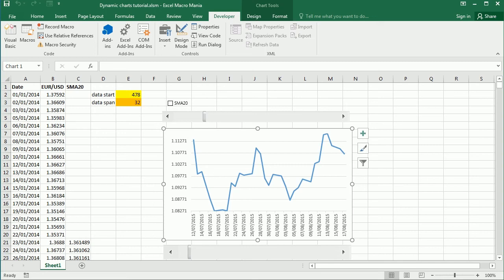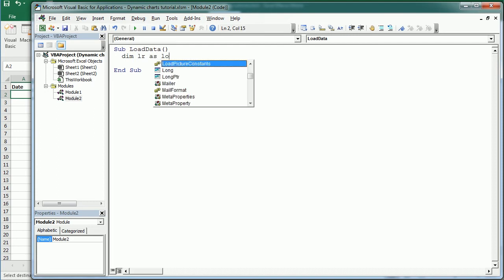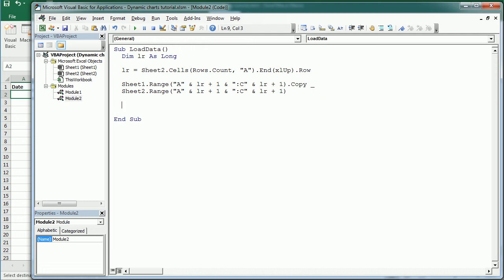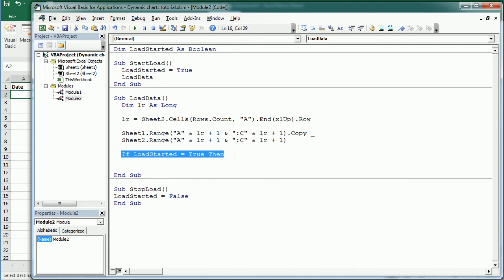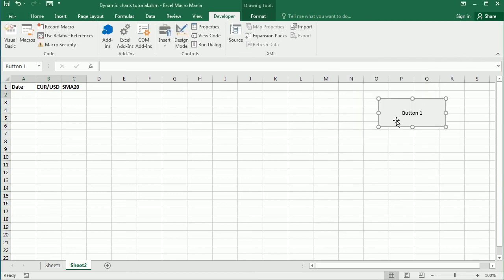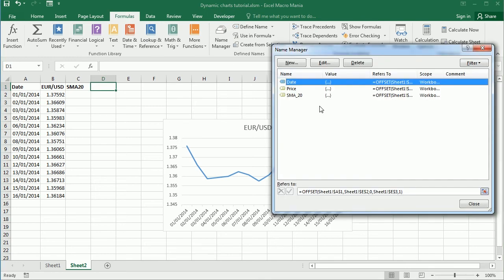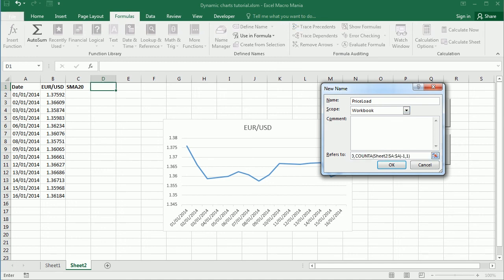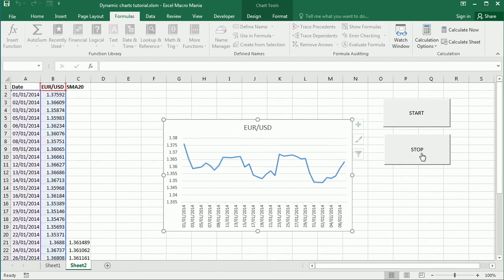Dynamic Charts in Excel - Forex Tester Example (Part 3/3)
Find more about Excel Forex Tester and download the program to use it and see the code

Check this other page to read more about the difference between my Excel version of a Forex testing simulator, and one of the top Forex backtesting software in the market

In the first video (Part 1/3) we created a dynamic chart in Excel to show historic Forex data of EUR/USD closing prices that allows to scroll through the data and zoom in/out the view. That's all possible adding some formulas to the chart data range via defined names, so no macros are needed. In the previous video (Part 2/3) we used macros to add more functionality to the dynamic chart - change axes scale automatically and show/hide series through check box. In this video (Part 3/3) we use macros to load data and make the chart move accordingly, as it is done in Forex backtesting and in the way Excel Forex Tester actually works.